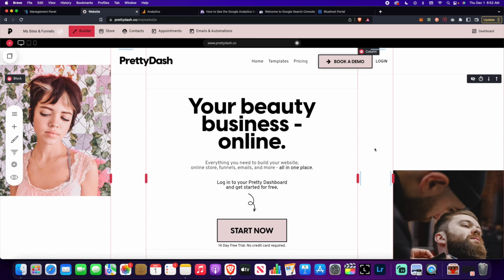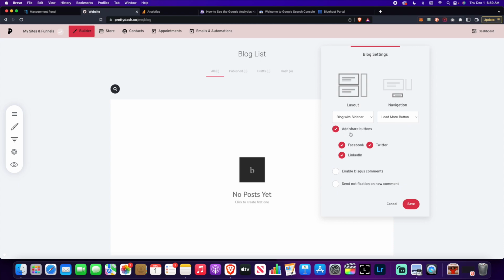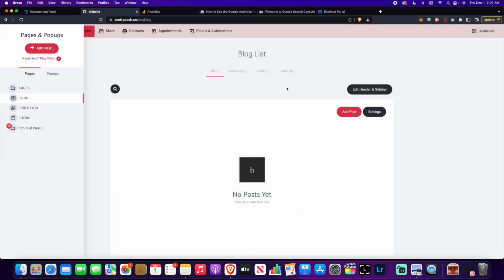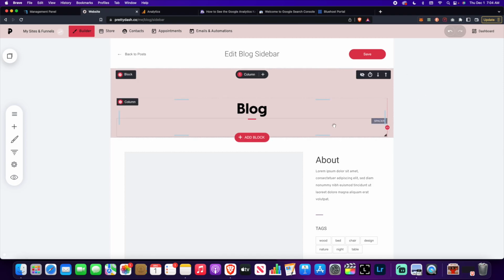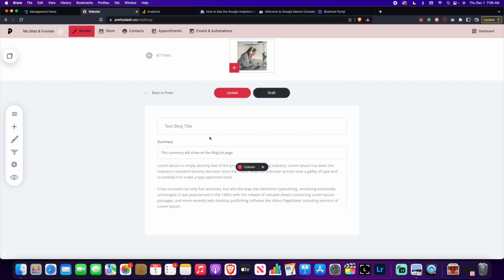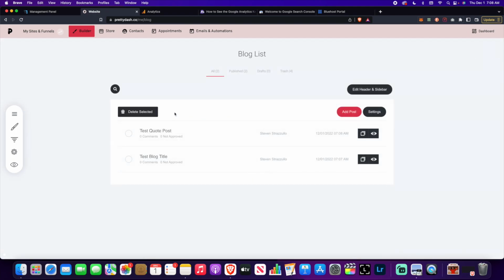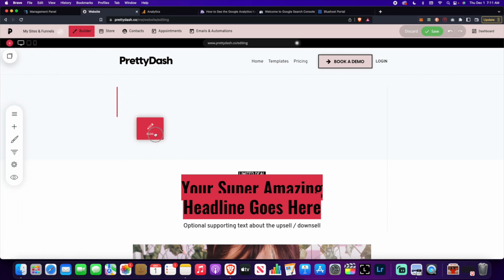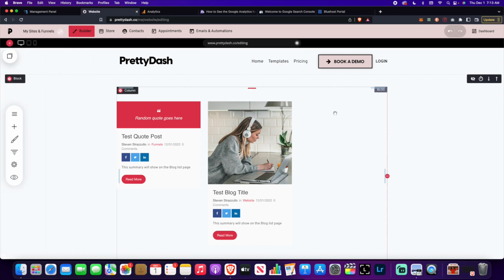How to add a blog to your website on Pretty Dashboard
Learn how to add a blog to your beauty business website.  You can customize the header, sidebar, and you can even add drag and drop widgets to your actual blog posts.

Follow me as I show you how to create a blog for your Pretty Dash website that will be found in search.

⏱ TIMESTAMPS:

0:00 - Add blog
0:24 - Blog settings
3:52 - Header & Sidebar
5:58 - Add posts
10:44 - Add blog widget